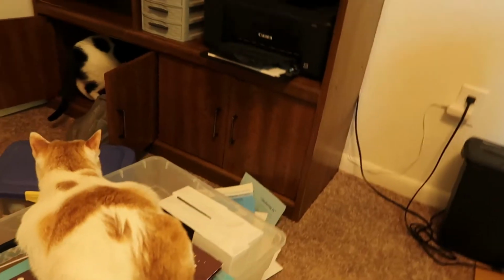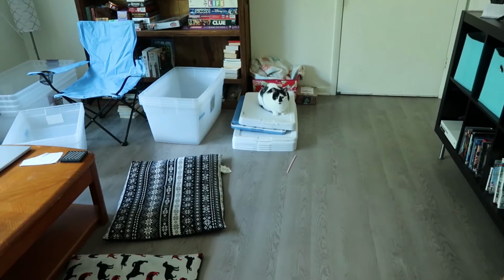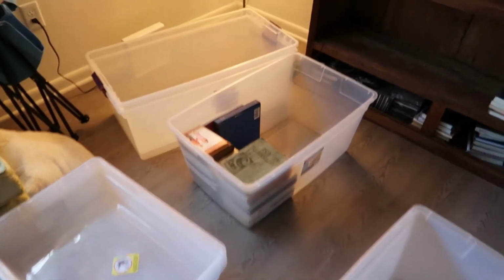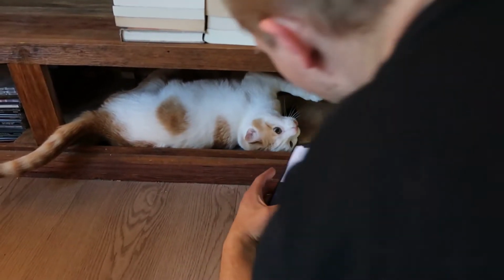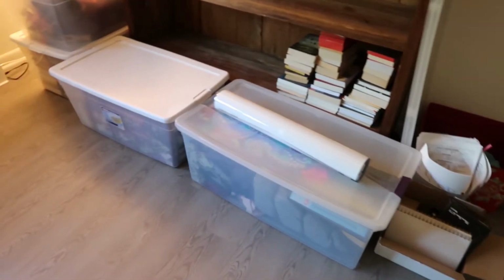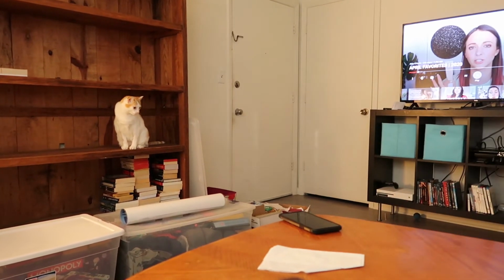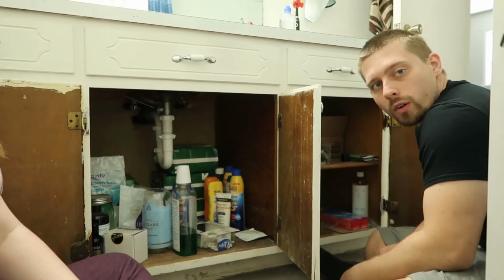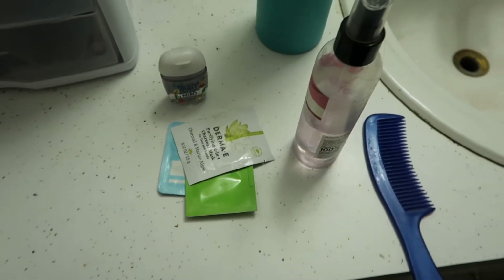First Packing Vlog | Moving Series Episode 1 - packing up our apartment to move into our first house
Hello everyone and welcome to our moving series! In this vlog we are starting the packing process. We are packing up this apartment to move into our first house, which is super exciting!